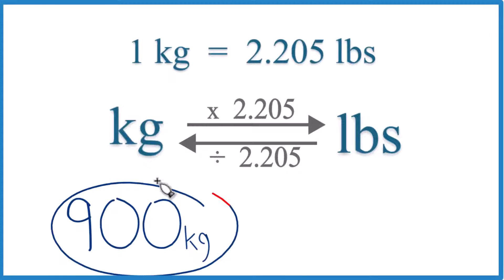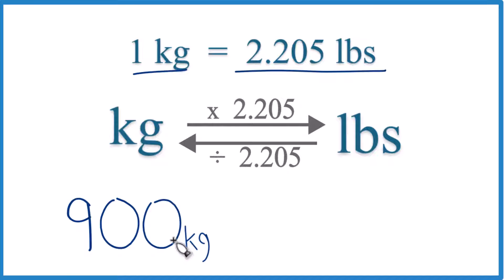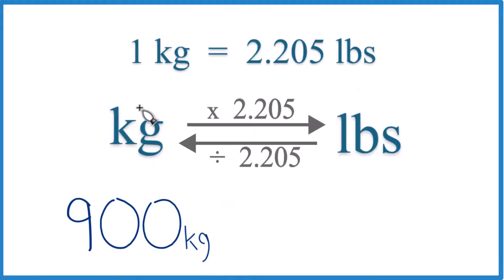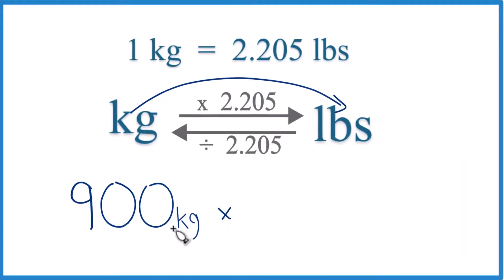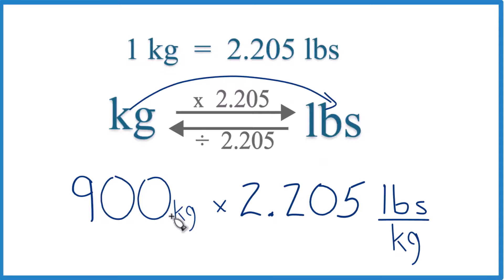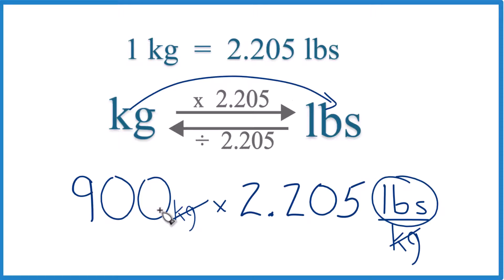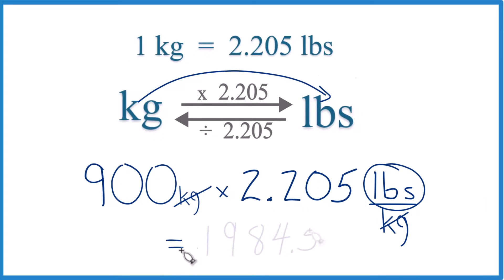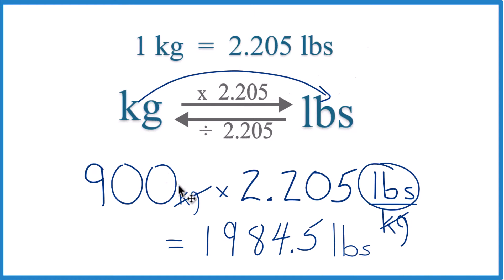How to Convert 900 Kilograms to Pounds (900kg to lb)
To convert 900 kilograms to pounds (900kg to lb), you can use the conversion factor that 1 kilogram is equal to approximately 2.205 pounds. Since a pound is heavier than a kilogram, you multiply the number of kilograms by 2.205 to convert to pounds.

Steps for conversion:

Multiply by 2.205 lb/kg, the conversion factor, to find the number of pounds.
Conversion calculation:
900 kg multiplied by 2.205 lb/kg equals 1984.5 pounds (round to desired number of decimal places).